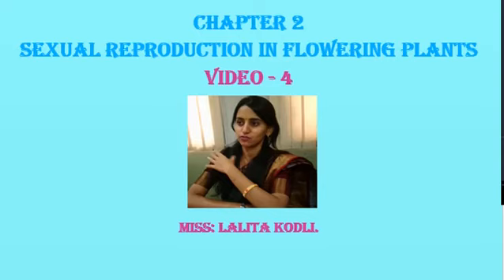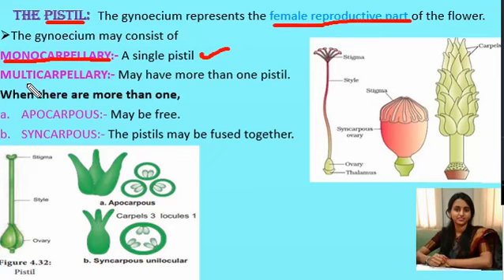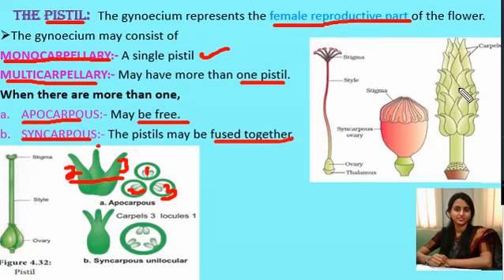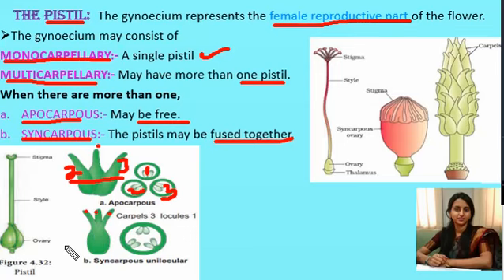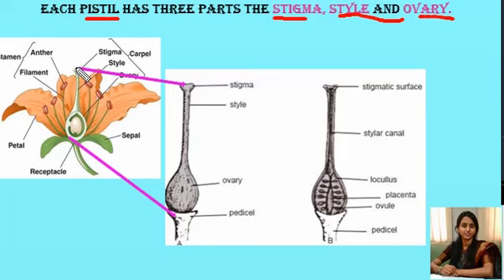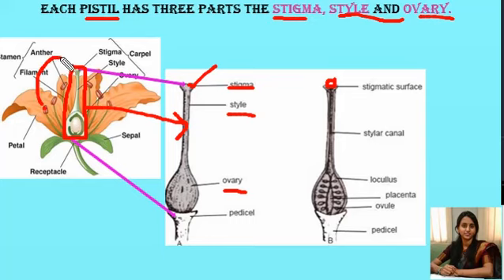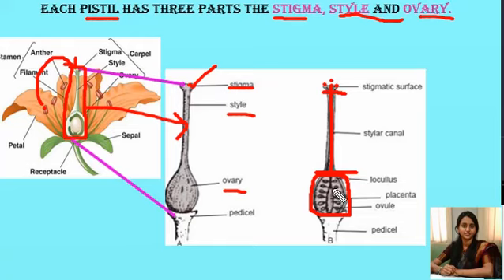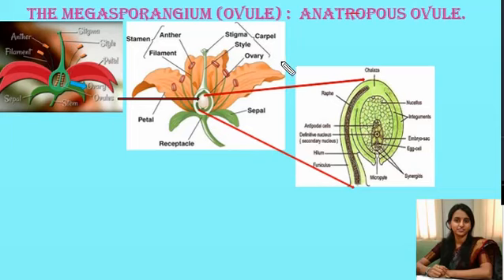NCERT CLASS XII/PU-2 CH -2 SEXUAL REPRODUCTION IN FLOWERING PLANTS VD-4